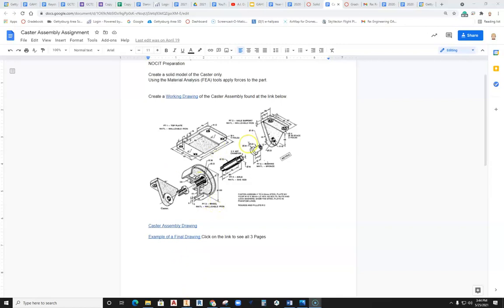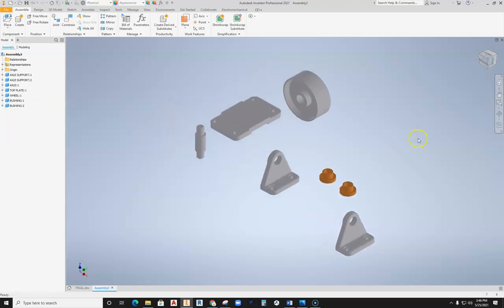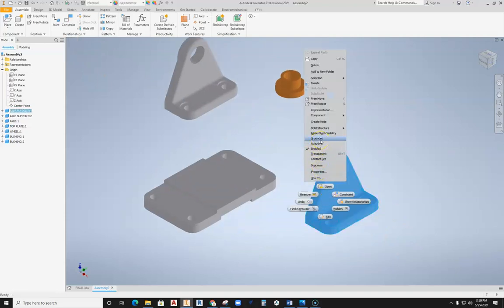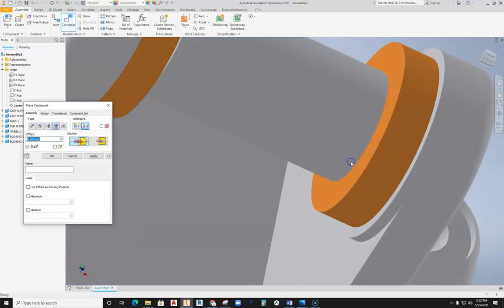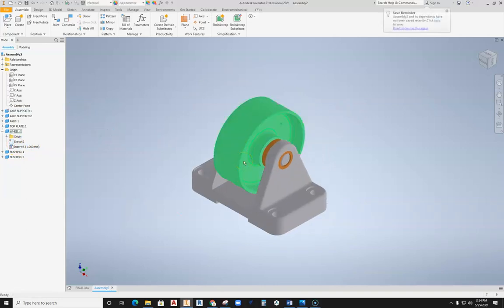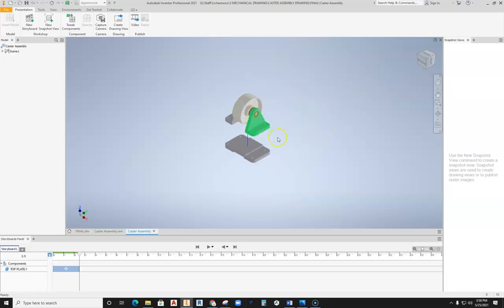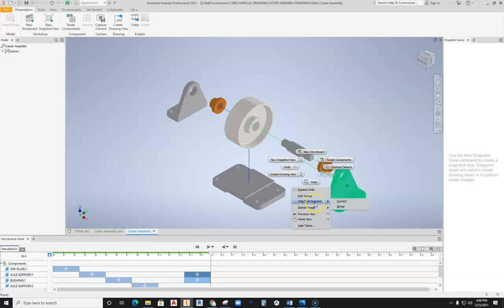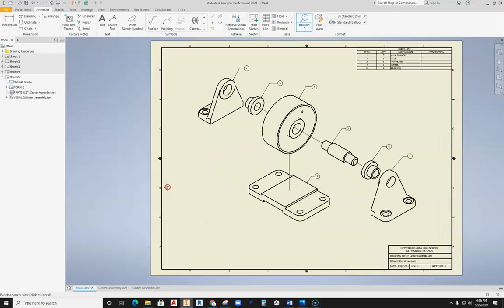Inventor -Caster Assembly Drawing